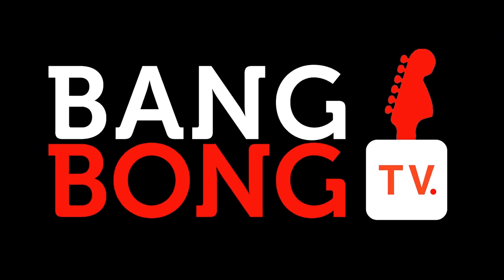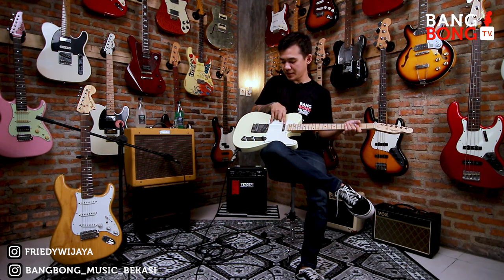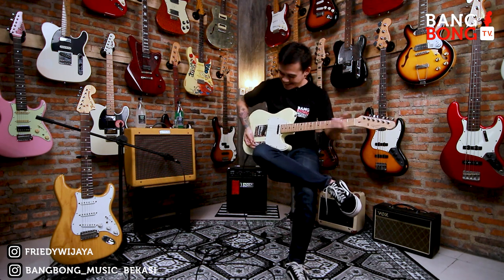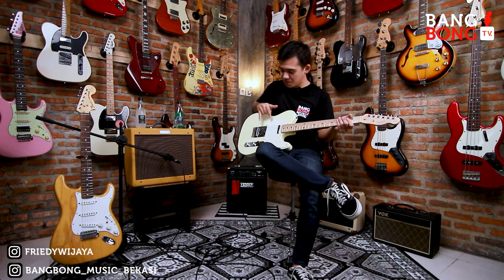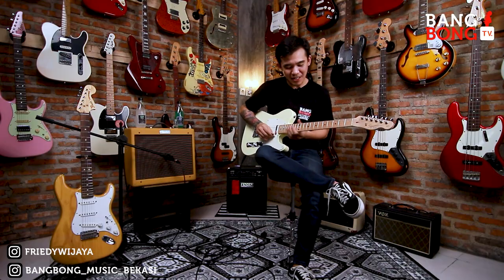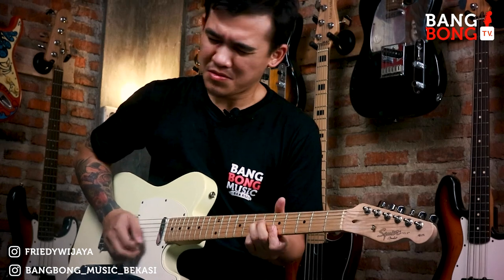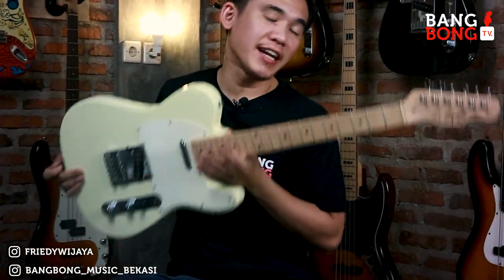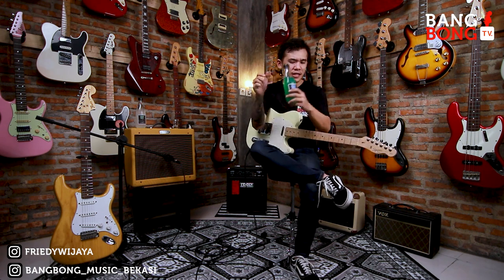EXCLUSIVE CONTENT - REVIEW SQUIER TELECASTER AFFINITY - BANGBONG MUSIC BEKASI